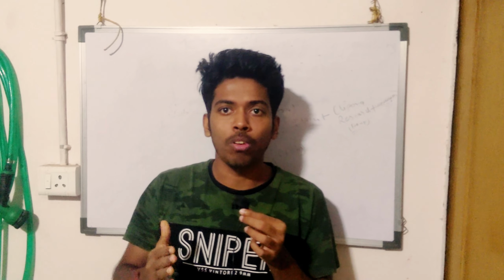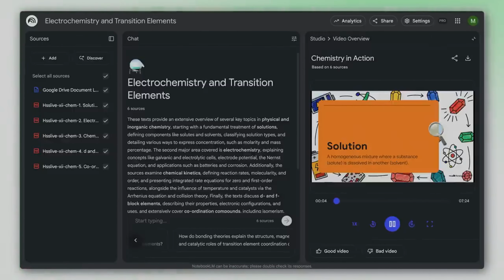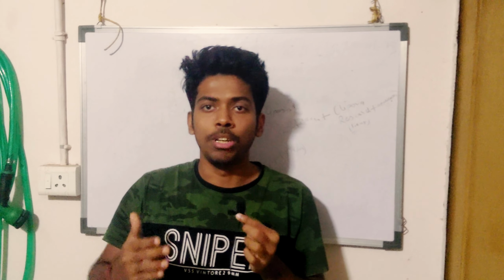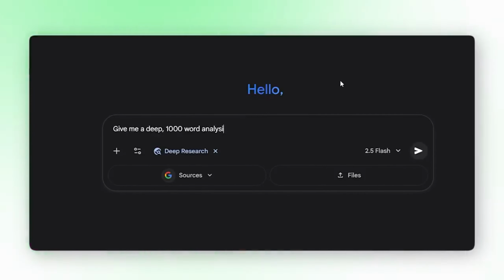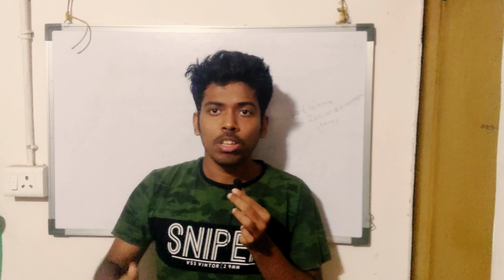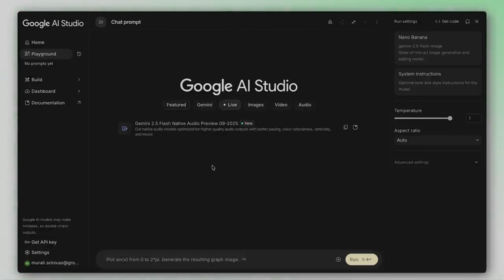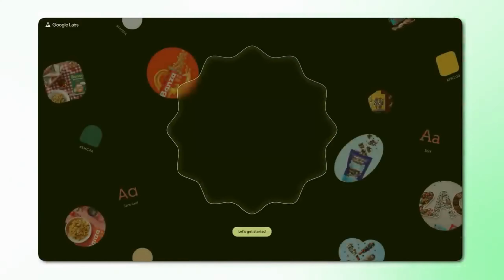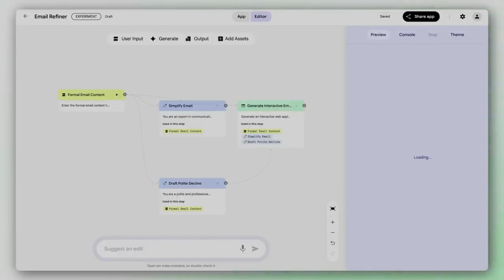Stop Paying for AI ... Google’s 6 Free Tools Will Blow Your Mind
Are you still paying for AI tools? It’s time to STOP! In this video, discover how Google has quietly released six mind-blowing, professional-grade AI tools that are 100% FREE. These aren’t basic chatbots—you’ll get an exclusive walkthrough of the tools researchers, creators, and entrepreneurs use to save hours every day and get an unfair advantage in work, study, and business.

🔑 What you’ll learn:

The exact workflow to use all six tools and save money

How to automate studying, build apps with zero code, create stunning designs, and launch powerful marketing campaigns effortlessly

How to use AI for research, content creation, even video production—no expensive subscriptions needed